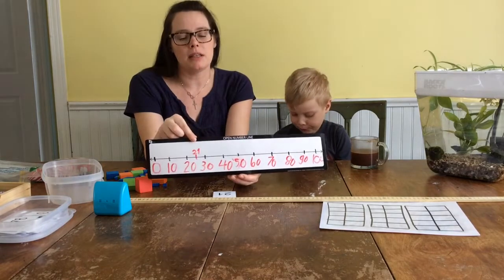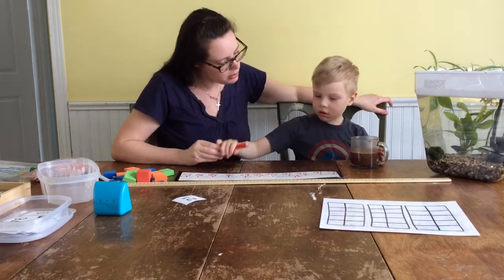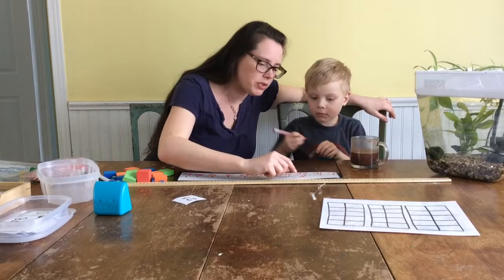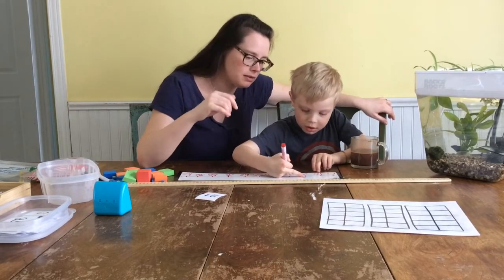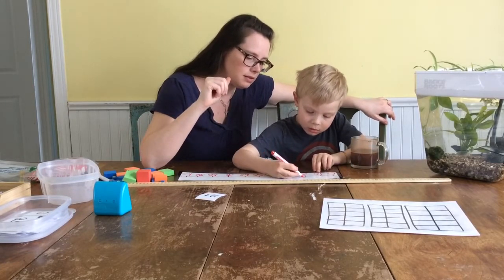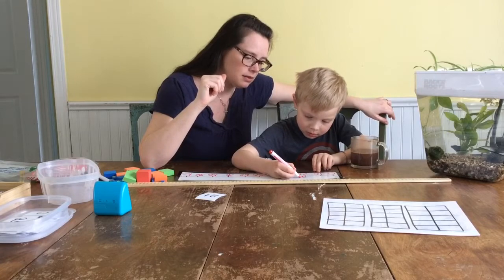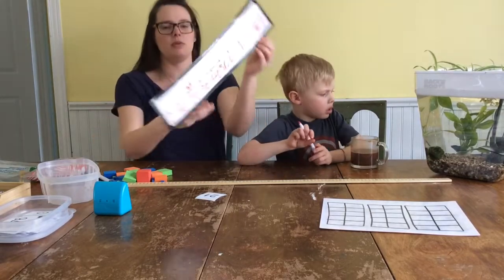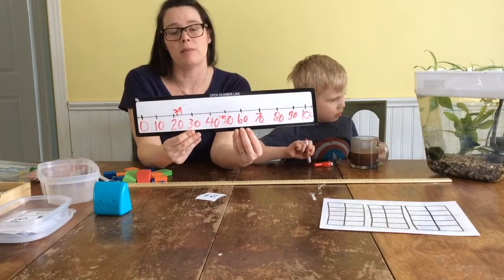COVID-19 Homeschool Math Lesson 01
Basic numeracy and how to use an open number line... with a tired boy!